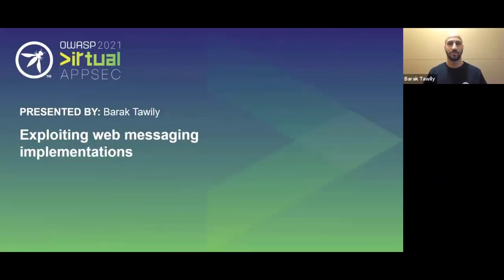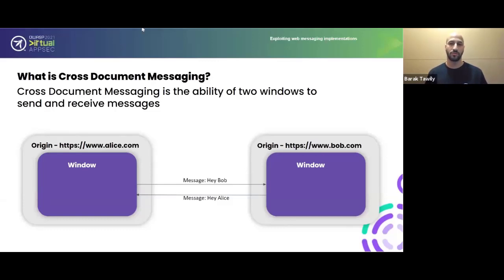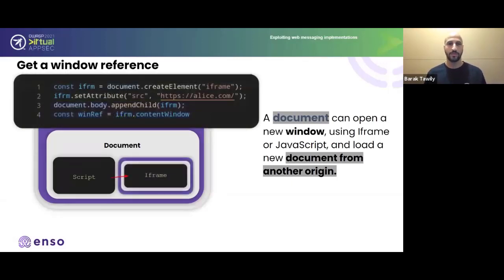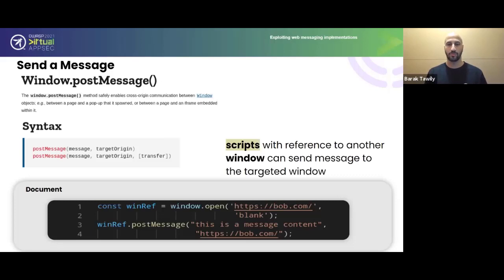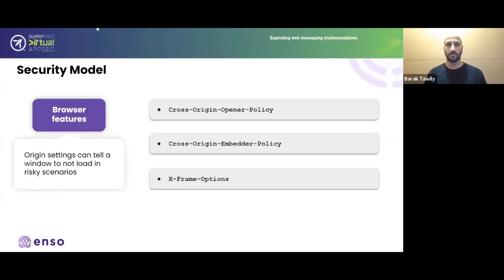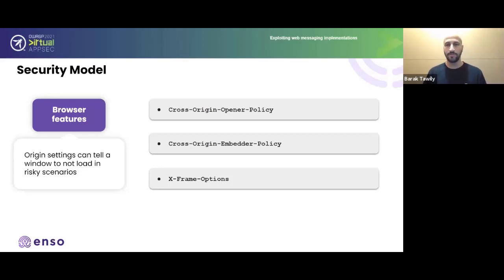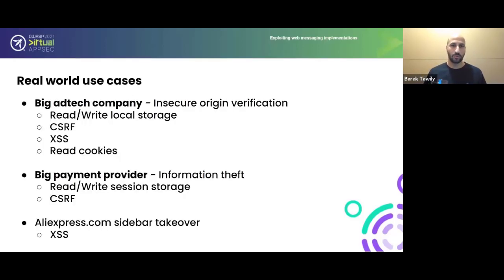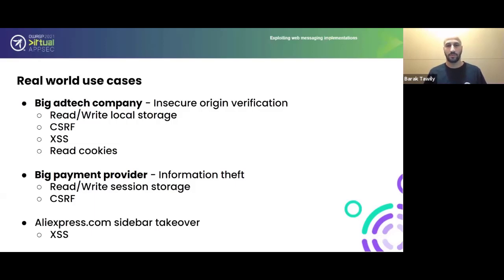Exploiting web messaging implementations - Barak Tawily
Speaker
Barak Tawily
enso.security, CTO

Description
In the presentation, I will outline my journey on how I identified post messages vulnerabilities, performed research and made a powerful tool to allow other researchers to identify post messaging vulnerabilities.
I will talk about the cross-document messaging basics, developers’ common mistakes, demo of the open-source tools and expose of vulnerabilities already fixed by the vendors